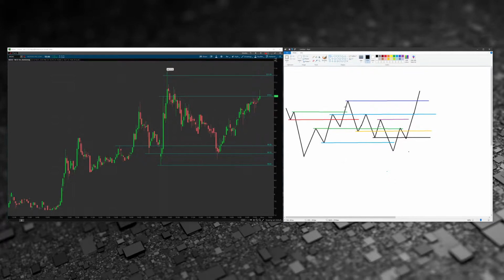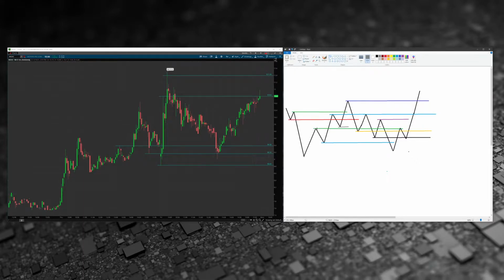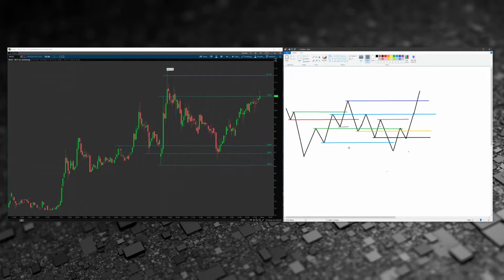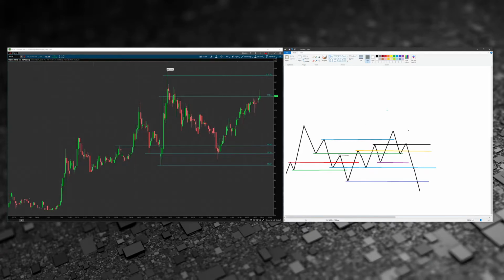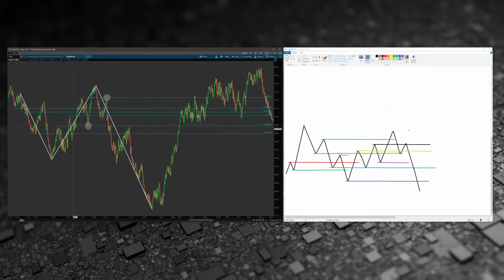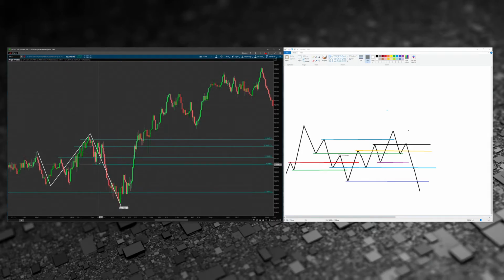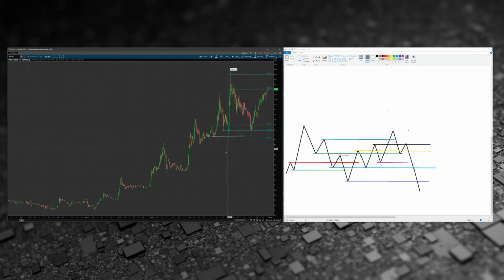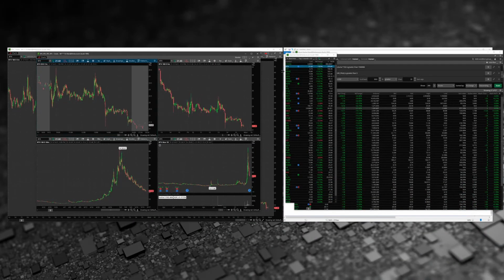Back to Basics - Episode 2